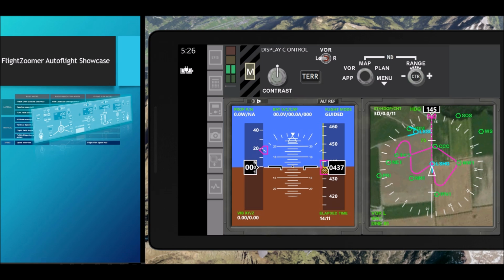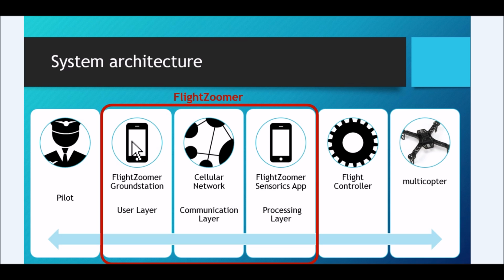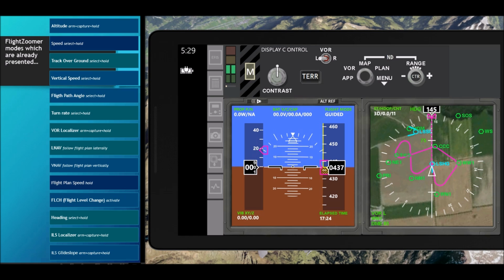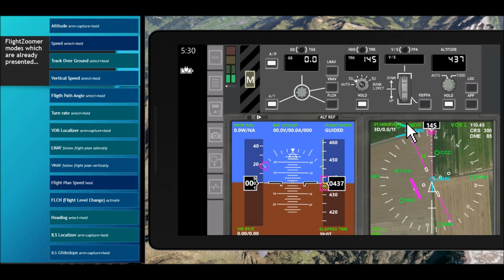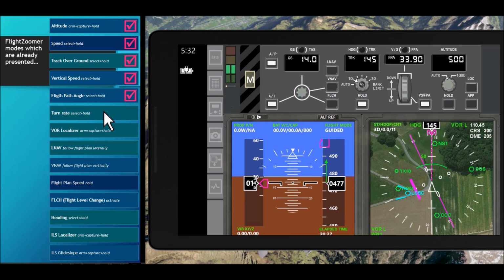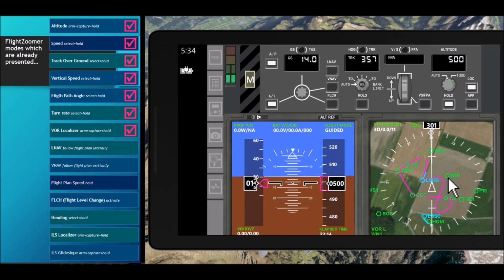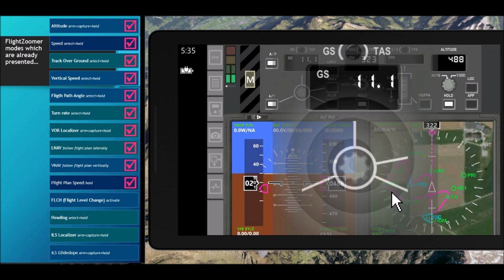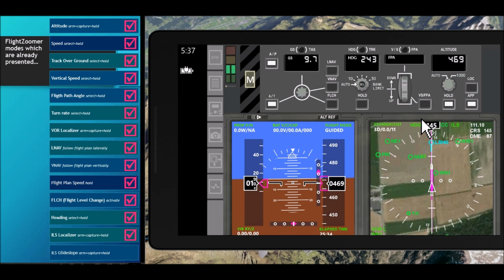FlightZoomer Version 2.0 in a nutshell - 14 new autopilot modes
In the coming weeks version 2.0 of FlightZoomer will be made available for free!

In this video I am going to present the shortest possible flight during which the usage of each and every new autopilot modes is demonstrated.

You get an impression how real pilots fly in congested air spaces as the activities and autopilot commands happen with a high pace!

There is not enough time to explain the modes in much detail but if you want to learn more you can study the ~42 minutes Autopilot Modes/Autoflight Tutorial-video that you find on my YouTube channel.

For further information refer to also my website flightzoomer.com or any of the web portals where I post news...